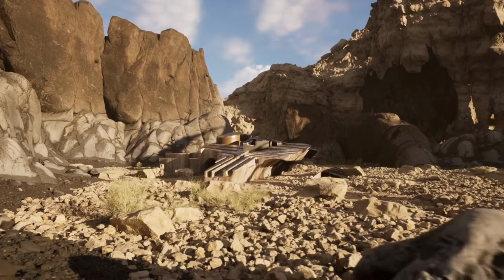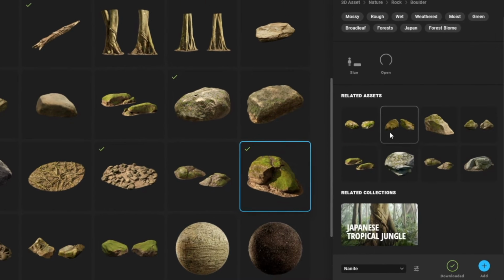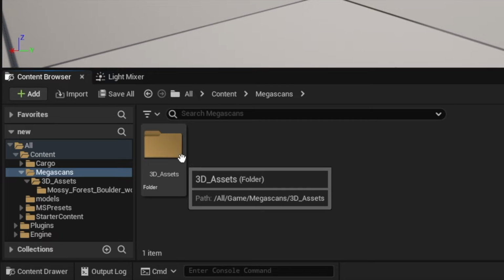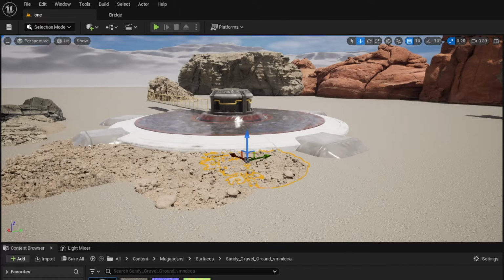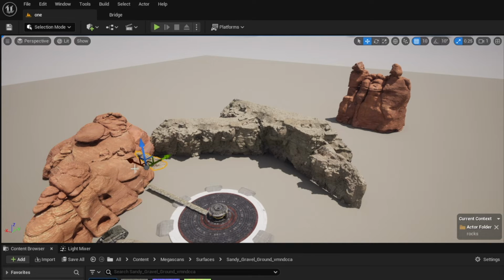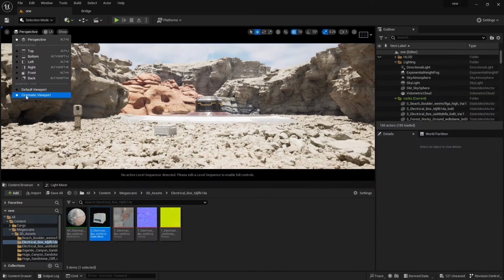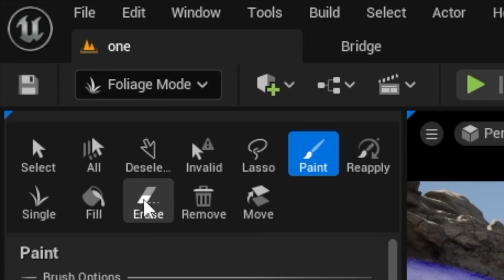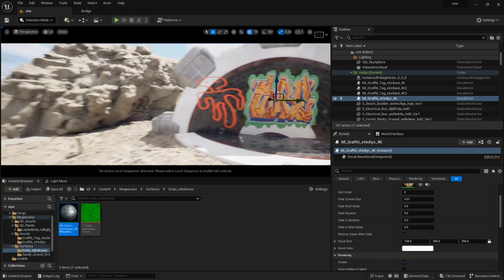Unreal Engine 5 + Quixel MegaScans Tutorial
This video goes step by step into making realistic environments in Unreal Engine 5 (UN5) using the built-inBridge plugin that gives access to the Quixel MegaScans Library - an asset library full of high resolution scanned objects of real world things.